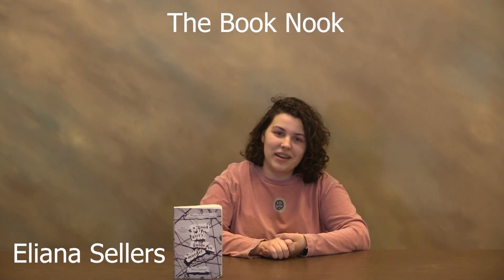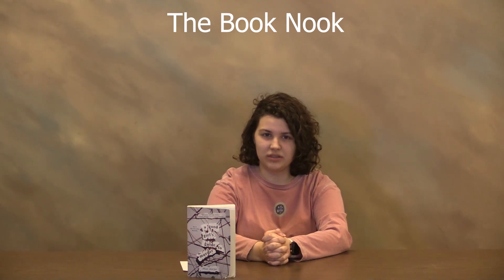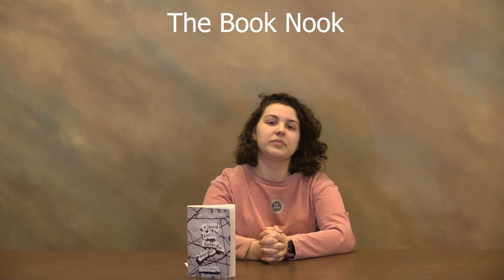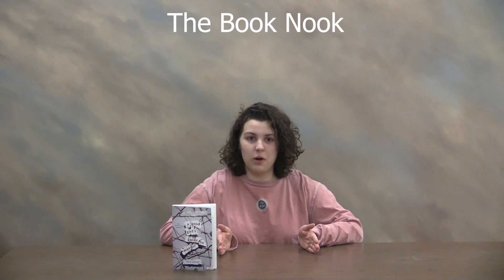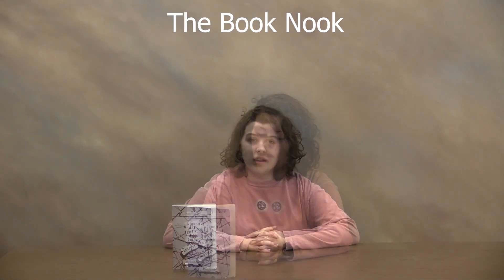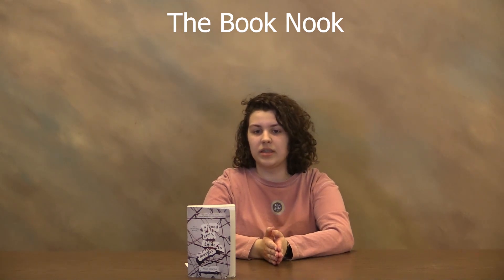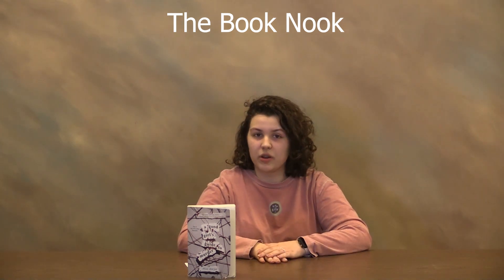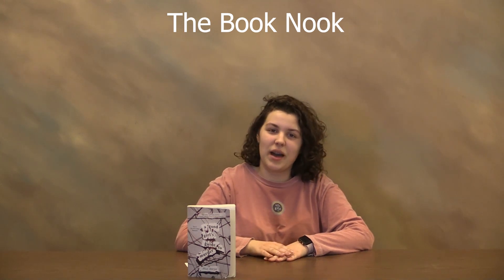The Book Nook Ep 3